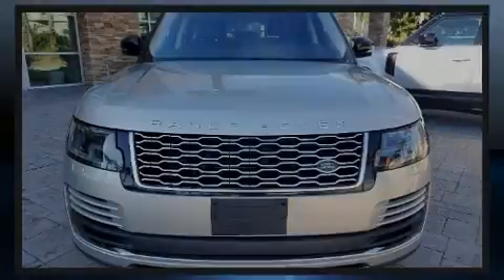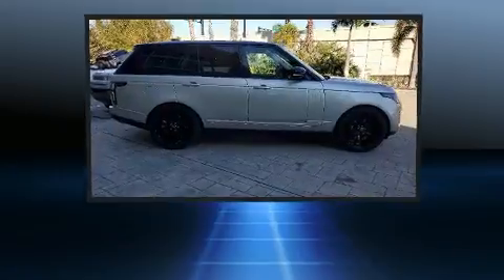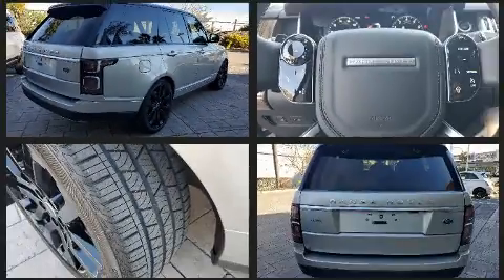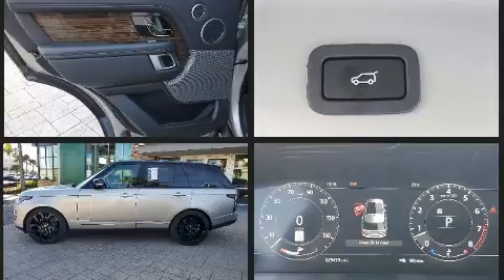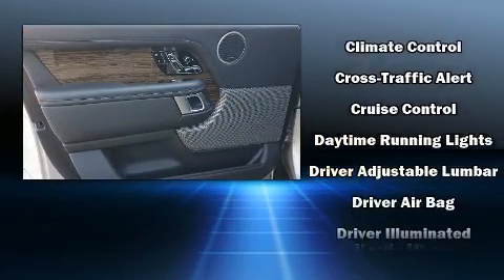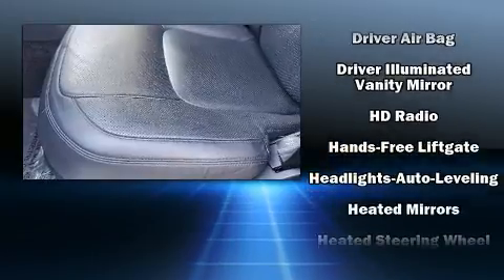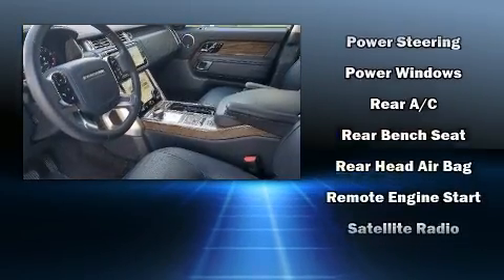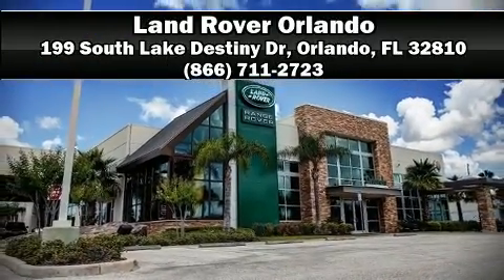2018 Land Rover Range Rover HSE in Orlando, FL 32810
199 South Lake Destiny Dr

Introducing the 2018 Land Rover Range Rover. With less than 30,000 miles on the odometer, this 4 door sport utility vehicle prioritizes comfort, safety and convenience. Under the hood you'll find a 6 cylinder engine with more than 300 horsepower, and load leveling rear suspension maintains a comfortable ride. A wealth of standard features means that you no longer have to sacrifice. Like power windows, mirrors, and seats, voice activated navigation, a built-in garage door transmitter, automatic dimming door mirrors, turn signal indicator mirrors, a power rear cargo door, an overhead console, and leather upholstery. Rear passengers enjoy the seat heating functionality, keeping them warm during the winter months. For drivers who enjoy the natural environment, a power moon roof allows an infusion of fresh air. Passenger security is always assured thanks to various safety features, such as: dual front impact airbags with occupant sensing airbag, head curtain airbags, traction control, brake assist, anti-whiplash front head restraints, a security system, an emergency communication system, and 4 wheel disc brakes with ABS. Safety and maximum capability are assured via self leveling rear suspension, which maintains optimal driving geometry. This vehicle has achieved Certified Pre-Owned status, by passing a comprehensive certification process. We have a skilled and knowledgeable sales staff with many years of experience satisfying our customers needs. We'd be happy to answer any questions that you may have.